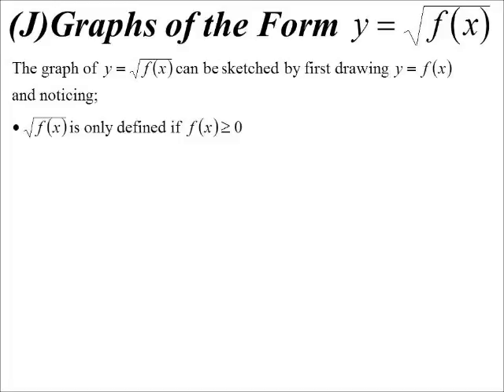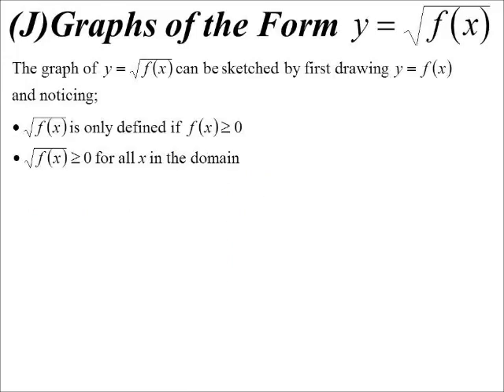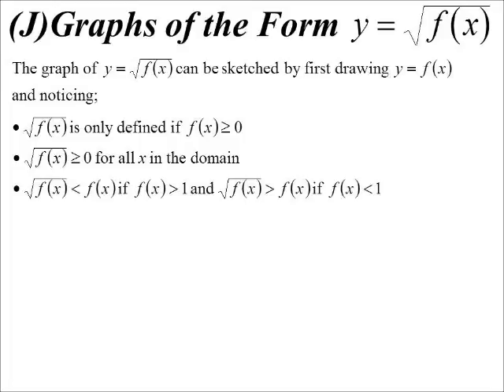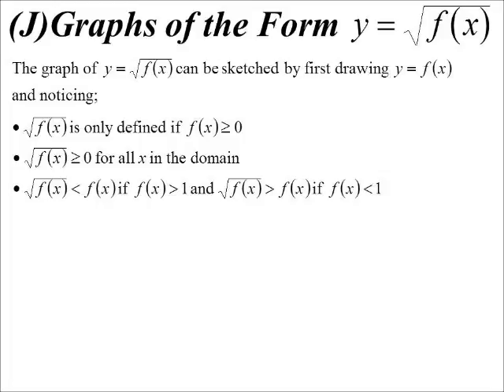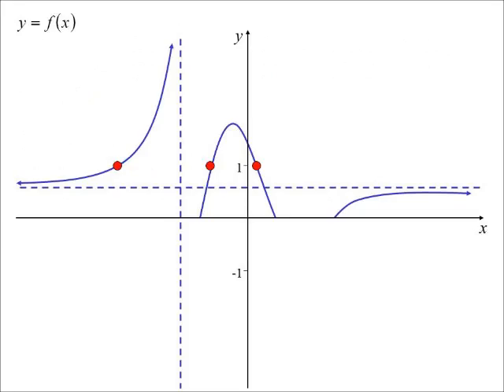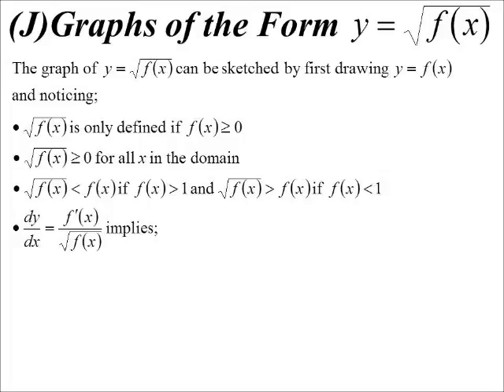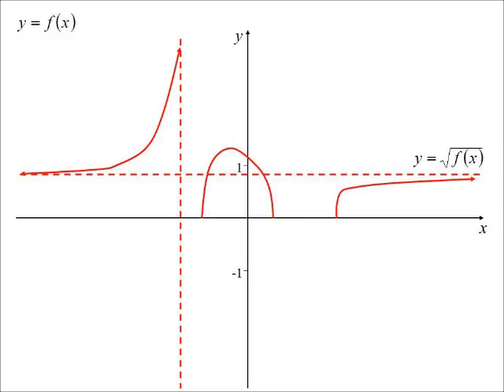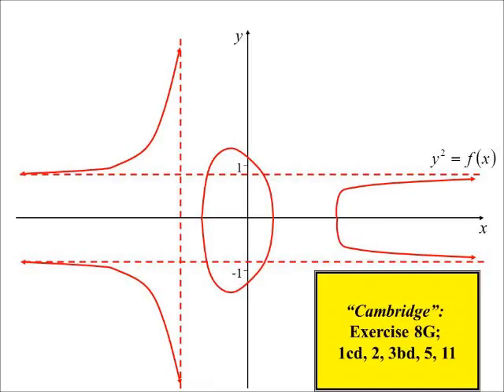12X2 T07 08 roots of functions 2016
Sketching the square root of functions.